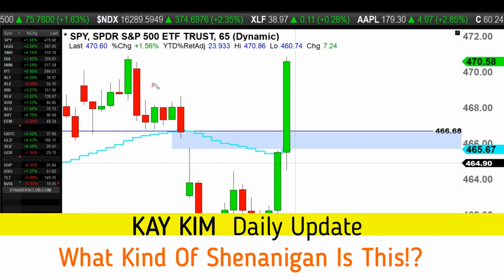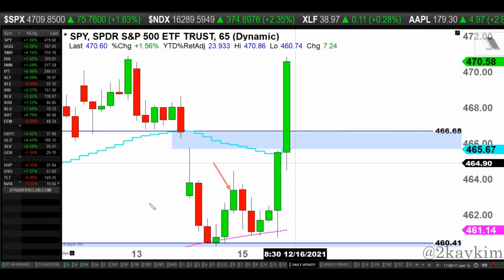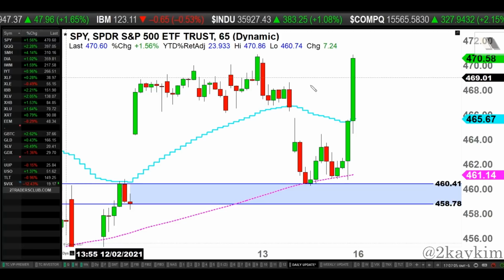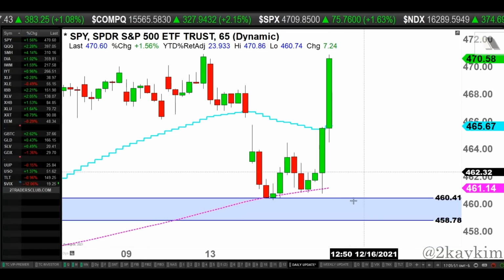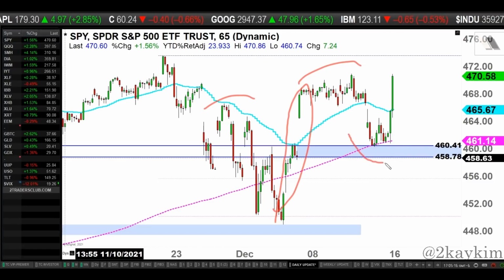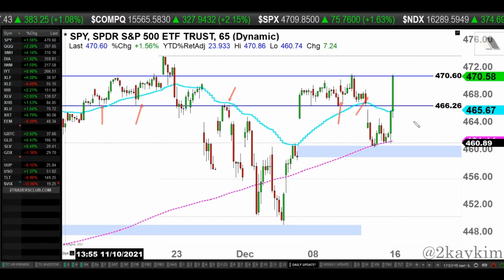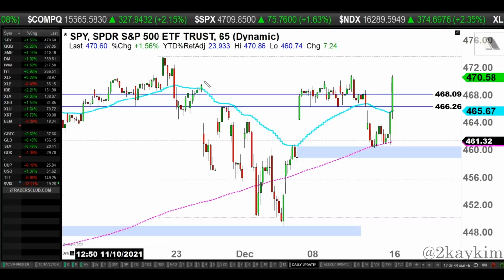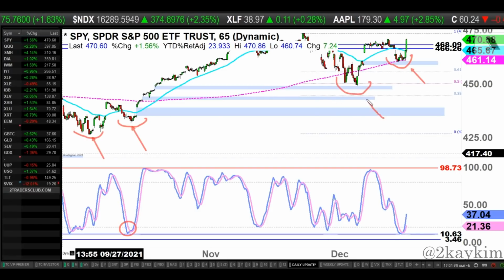S&P 500: What Kind Of Shenanigan Is This!?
S&P 500 ETF (SPY) Market Analysis (65min Chart): Market see a huge run last two hours of today's session. Why did this happen? What can we expect for tomorrow? Can we trust this move?